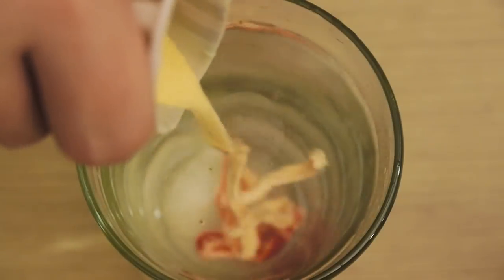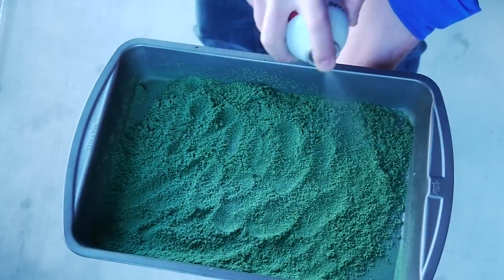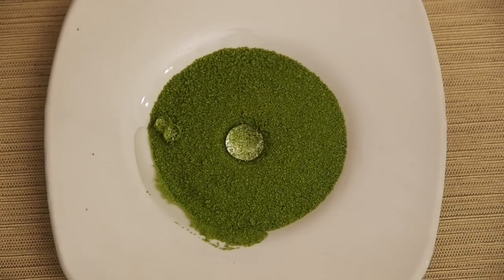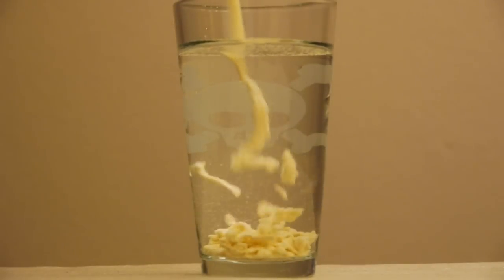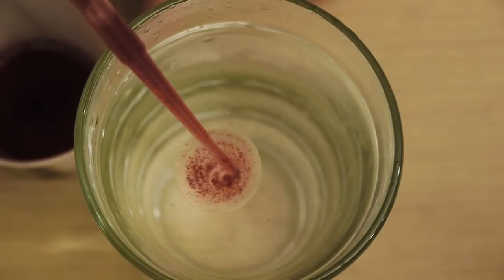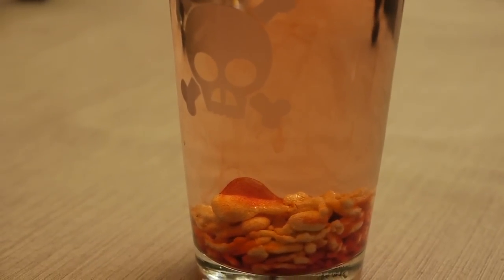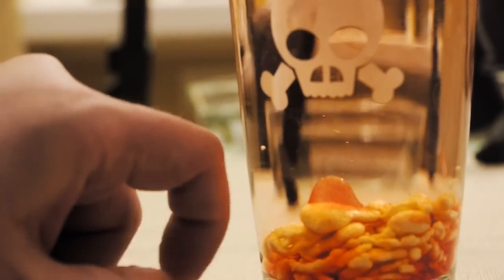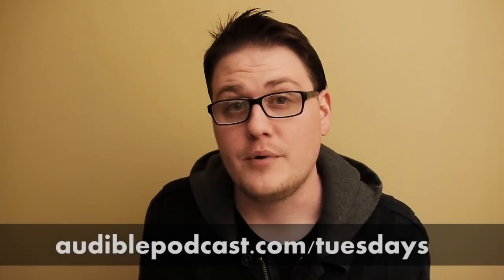Amazing Water-Proof Sand!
We're going to show you how to make water-proof sand! It's fun, easy and awesome!

When you combine sand with a water-resistant chemical you create a hydrophobic substance that can clean up oil spills, give you awesome visuals, and quite possibly hours of fun.